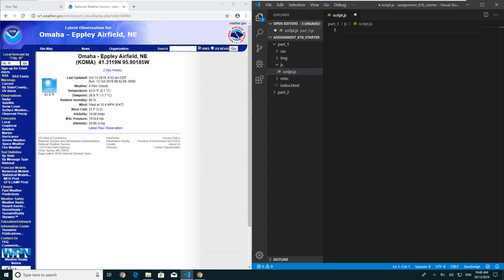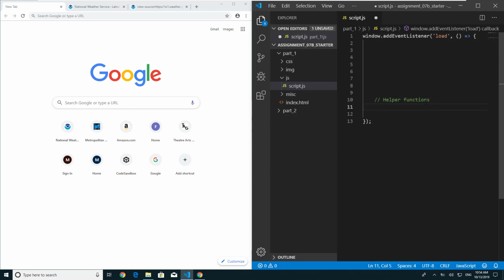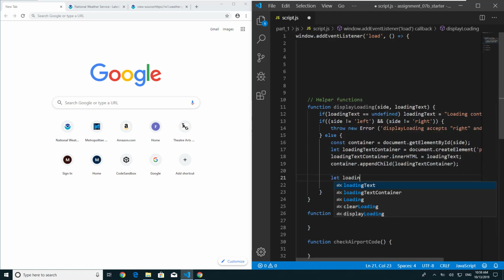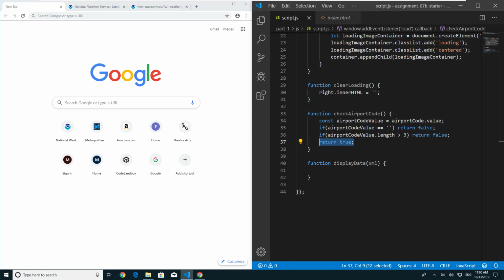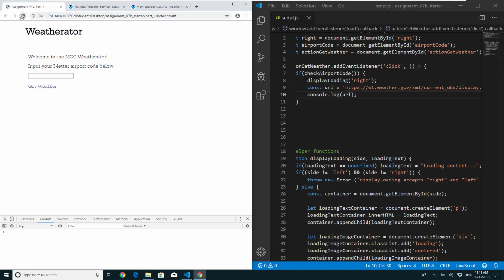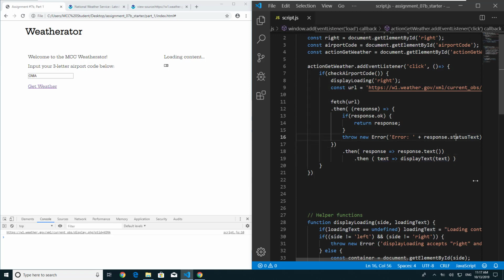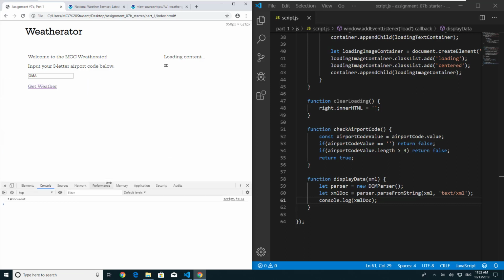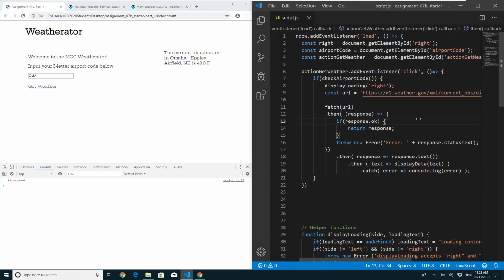assignment 7b part01